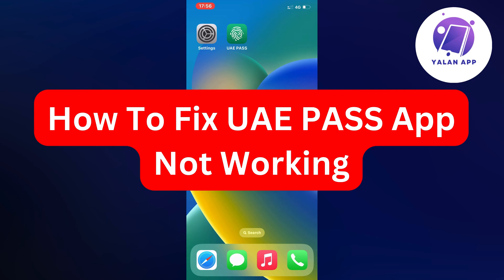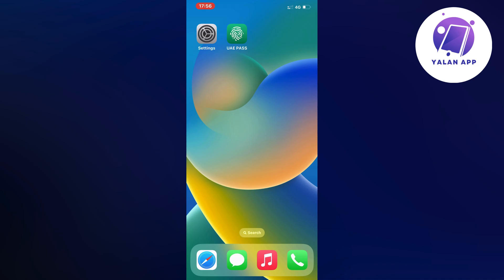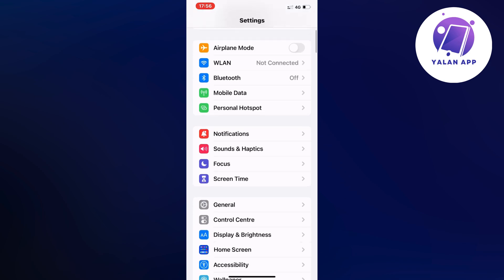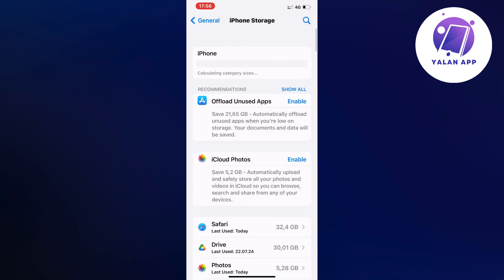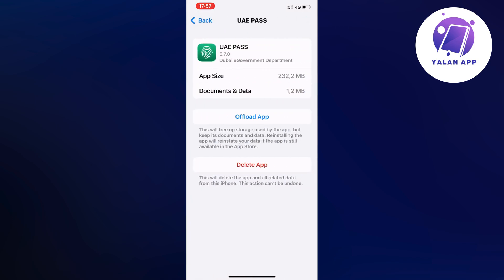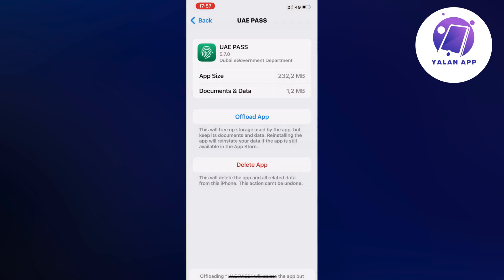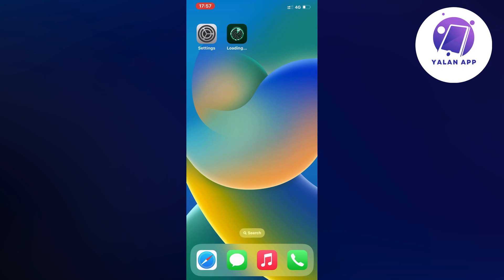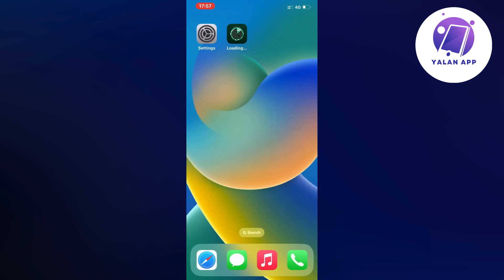How To Fix UAE PASS App Not Working (2025)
If you want to be able to fix the UAE PASS app not working, then this video will be perfect for you!